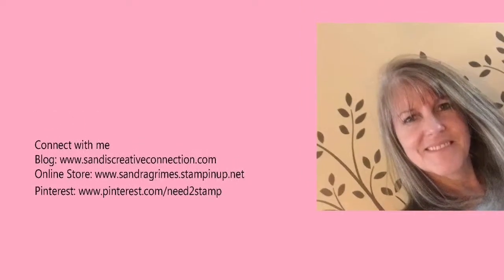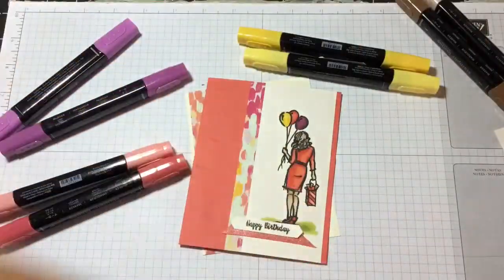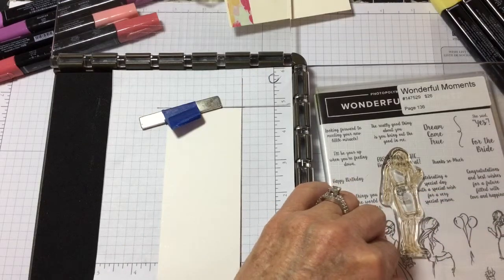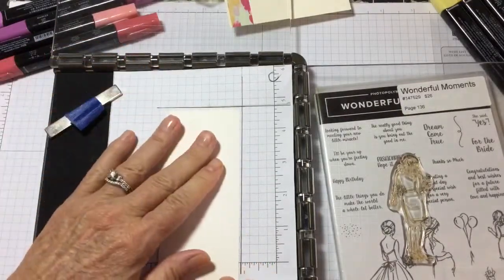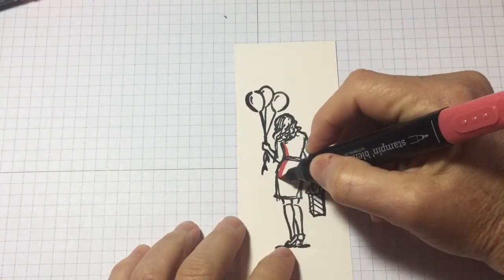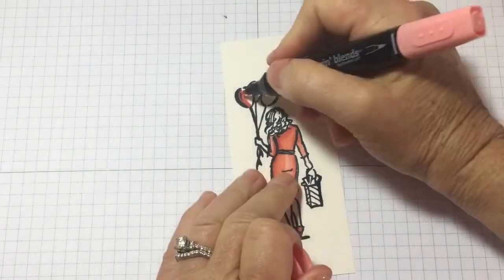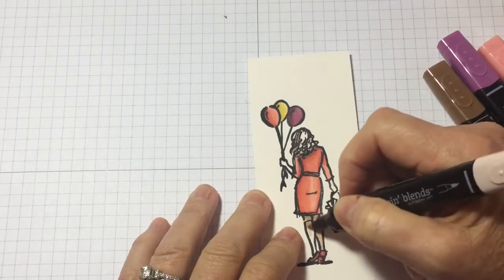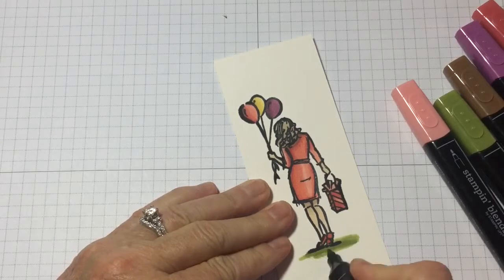Wonderful Memories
This is a project I used to teach a class using Stampin' Up! Blends Pens.
• Garden Impressions 6" X 6" (15.2 X 15.2 Cm) Designer Series Paper [146289]